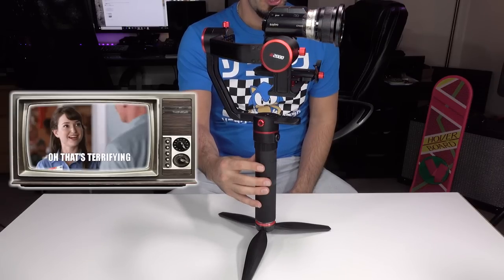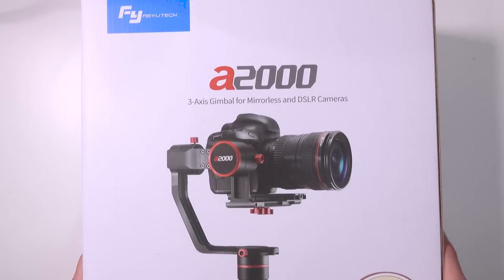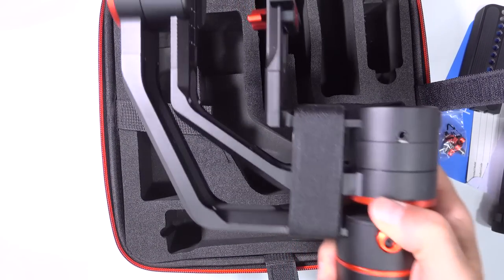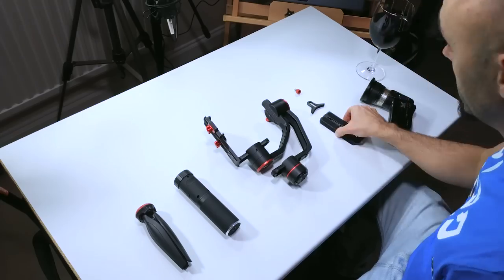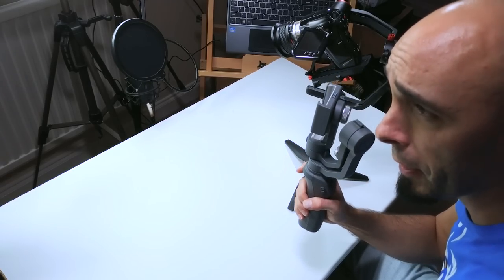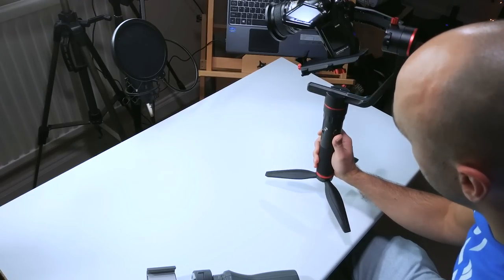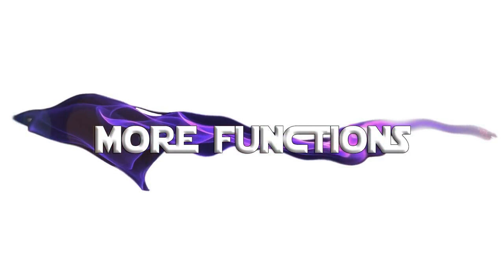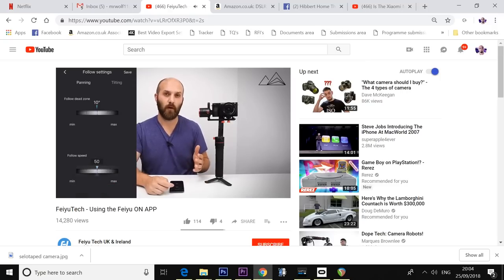#1 Reason Your Videos Look Rubbish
This is an indepth review of the Feiyutech A2000 Gimbal, What is a Gimbal I hear you cry?  It is a stabilising system that helps make your video footage look professional and in this video I will show you how!  The Feiyutech A2000 is a 3 Axis gimbal on a budget, but is it any good?